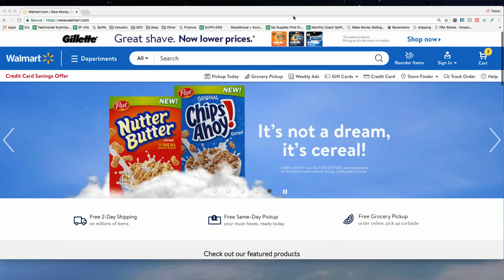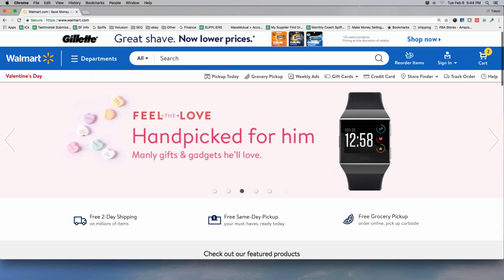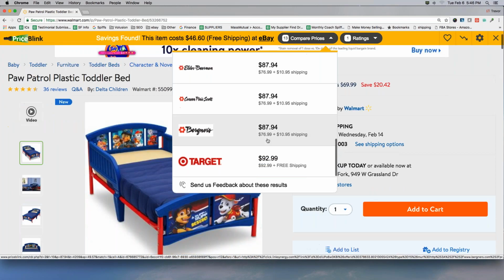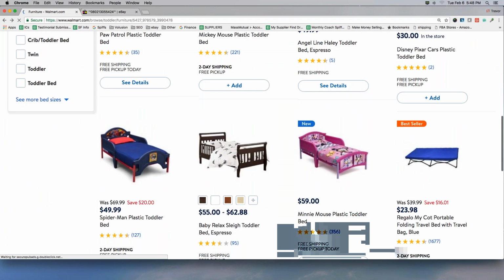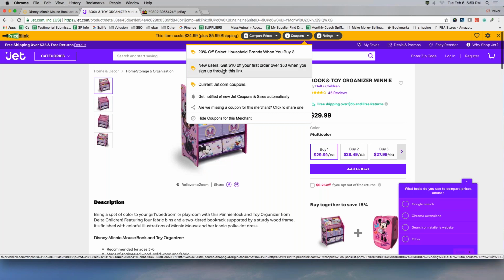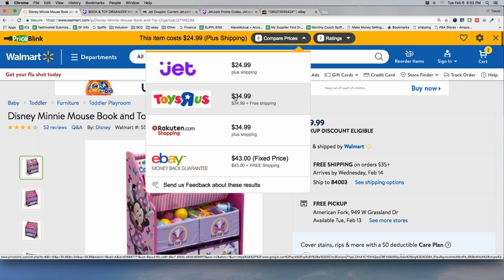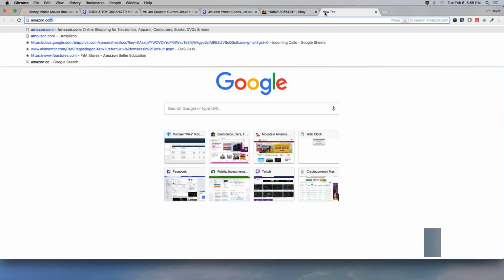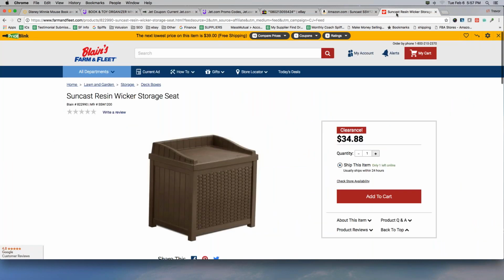PriceBlink Chrome Extension and ebay Drop Shipping